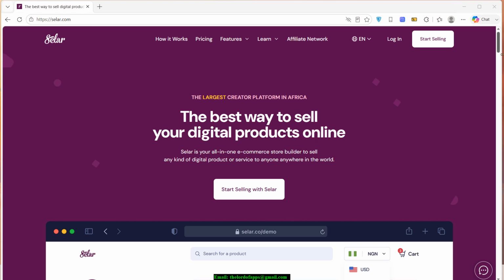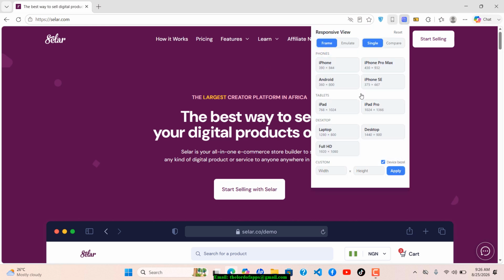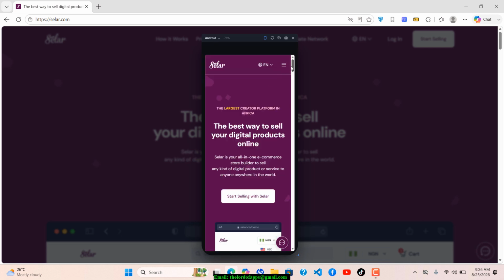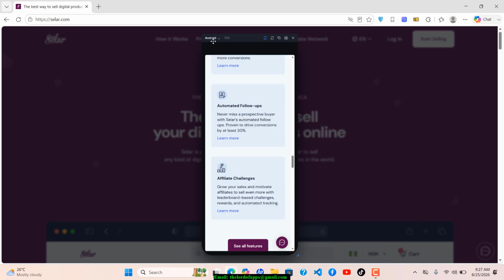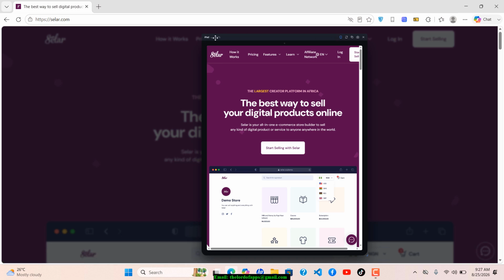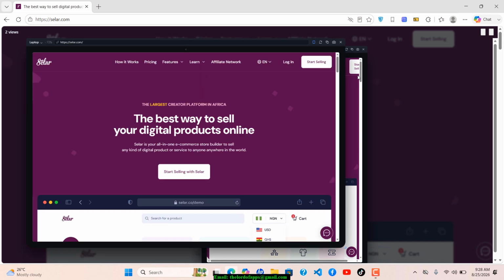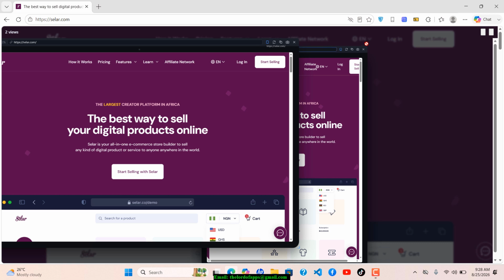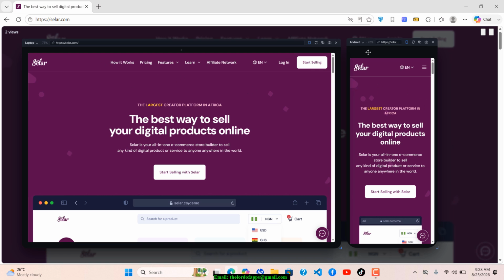Website Responsiveness Testing: The Tool You Didn't Know You Needed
Check website responsiveness instantly without manual resizing. Learn how to use browser extensions to preview mobile layouts.

Testing how your site looks on different screen sizes is a critical task for any developer or designer. Instead of dragging your browser window to test responsiveness, you can use specialized tools to see immediate previews. This video walks you through the best browser extensions for developers that make this workflow significantly faster and more accurate.

We focus on a preferred tool that simplifies how you check website responsiveness across various devices. By the end of this guide, you will have a streamlined process to test mobile layout issues and ensure your web application looks perfect on every screen size without repetitive manual adjustments.